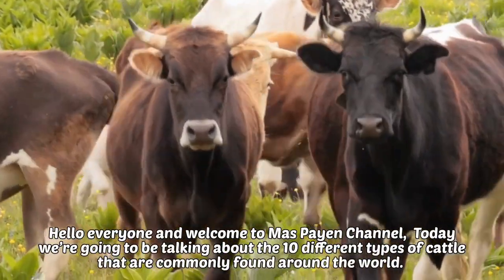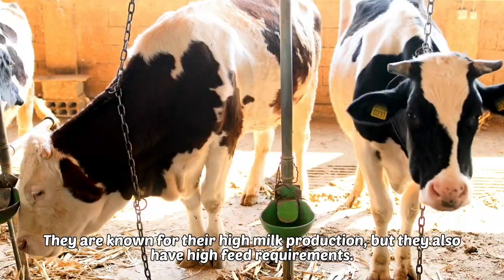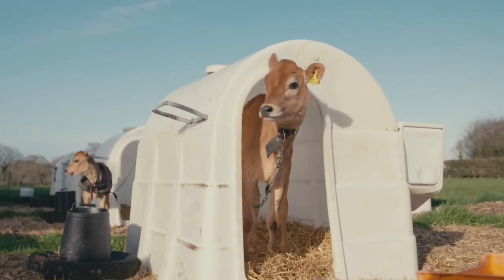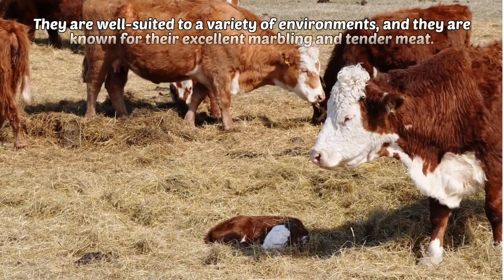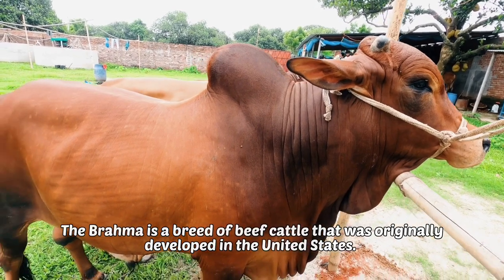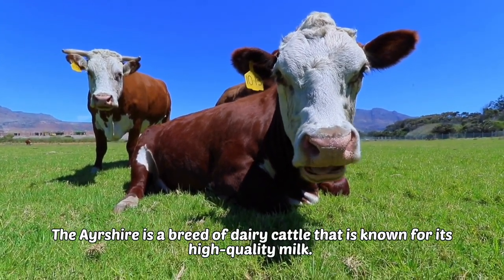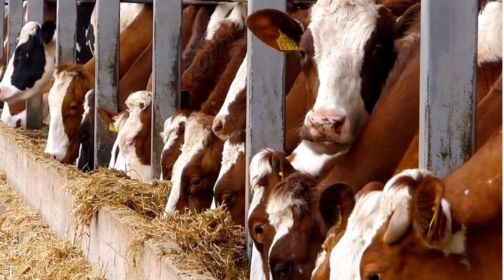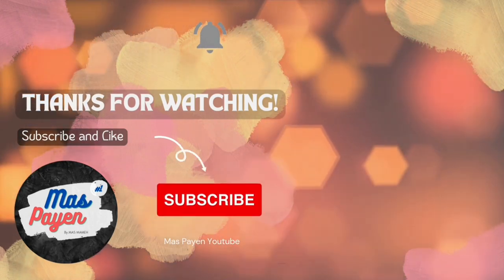10 Different Types of Cattle That are Commonly Found Around The World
Cattle are an important part of the agricultural industry, providing us with meat, dairy products, and even leather. So, let’s dive right in and learn about the 10 types of cattle.

[1. Holstein] The Holstein is a breed of dairy cattle that is widely recognized by its distinctive black and white markings. Holsteins are the largest dairy breed, and they produce the most milk of any other breed. They are known for their high milk production, but they also have high feed requirements.
[2. Angus] The Angus is a breed of beef cattle that is widely used for beef production. They are known for their high-quality meat, which is well-marbled and flavorful. They are also well-suited for pasture-based production systems and are known for their adaptability and hardiness.
[3. Jersey] The Jersey is a breed of dairy cattle that is known for its rich, creamy milk. Jerseys are smaller than other dairy breeds, but they produce a higher proportion of butterfat, making their milk ideal for use in cheese and ice cream.

[4. Hereford] The Hereford is another breed of beef cattle that is widely used for beef production. Herefords are known for their distinctive red and white markings and their hardiness. They are well-suited to a variety of environments, and they are known for their excellent marbling and tender meat.

[5. Limousin] The Limousin is a breed of beef cattle that is known for its lean meat and high-quality beef. Limousins are medium-sized cattle, and they are well-suited for both grass and grain-based production systems.

[6. Brahma] The Brahma is a breed of beef cattle that was originally developed in the United States. Brahmas are large cattle that are known for their heat tolerance and their ability to perform well in hot climates.

[7. Guernsey] The Guernsey is a breed of dairy cattle that is known for its rich, yellow milk. Guernseys are medium-sized cattle, and they are well-suited for small family dairy operations.

[8. Ayrshire] The Ayrshire is a breed of dairy cattle that is known for its high-quality milk. Ayrshires are medium-sized cattle, and they are well-suited for both pasture-based and confinement dairy production systems.

[9. Charolais] The Charolais is a breed of beef cattle that is known for its high-quality meat. Charolais are large cattle, and they are well-suited for both grass and grain-based production systems.

[10. Simmental] The Simmental is a breed of beef cattle that is known for its versatility and adaptability. Simmentals are medium-sized cattle, and they are well-suited for both grass and grain-based production systems.